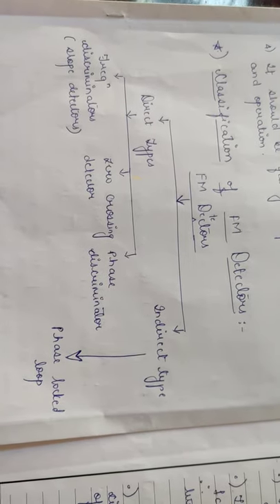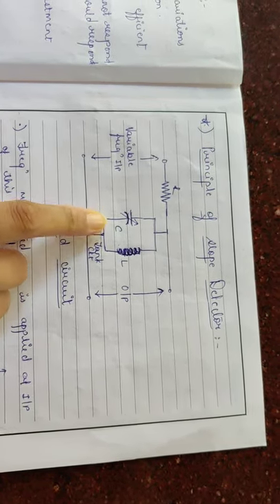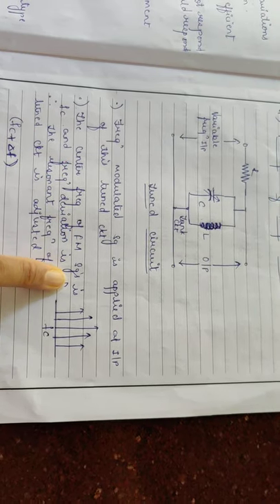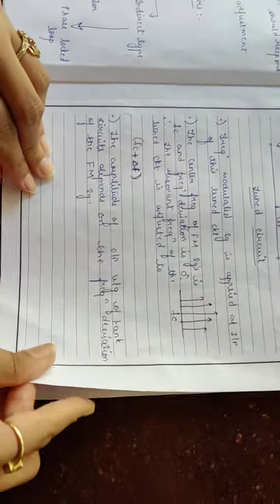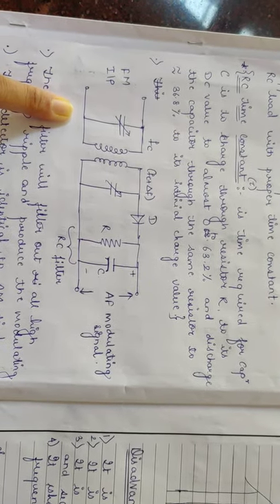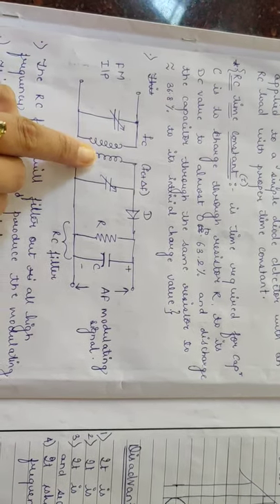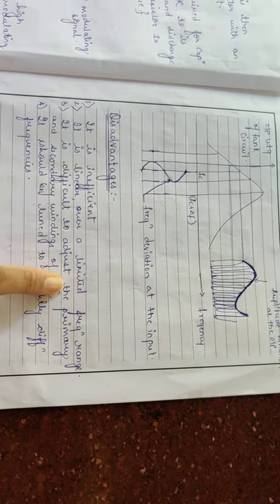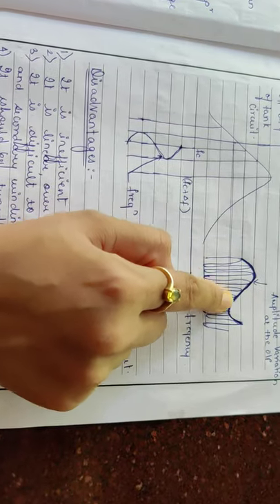FM slope detector continue VID 20200414 153704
part 2 of simple diode detector
by Dhanashri M. Biradar